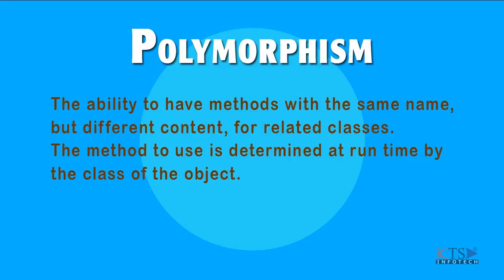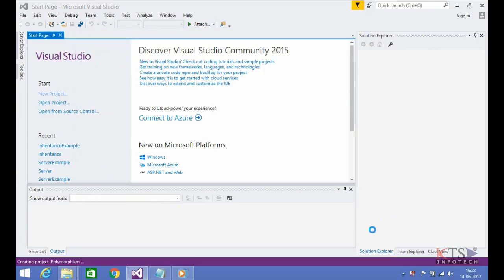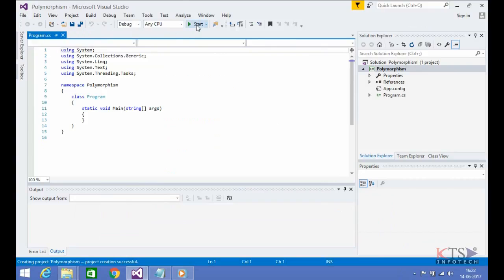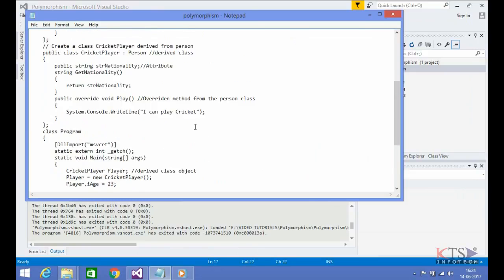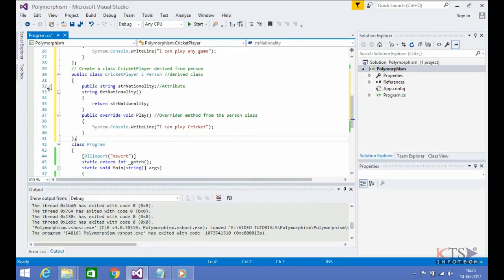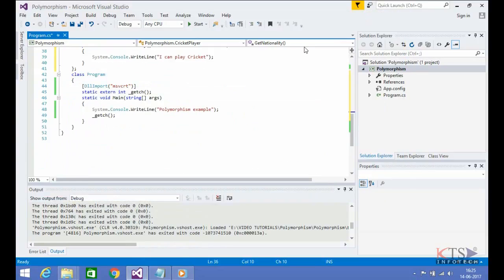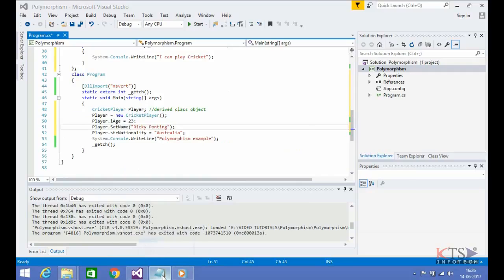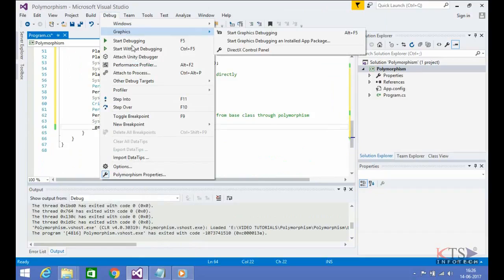Tutorail 3 (Part 3) : C# Tutorials | Polymorphism in C#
C# Tutorials. In this video we will show the Polymorphism in C#